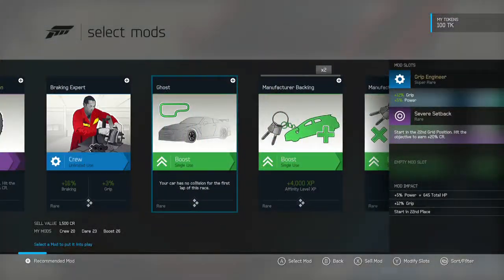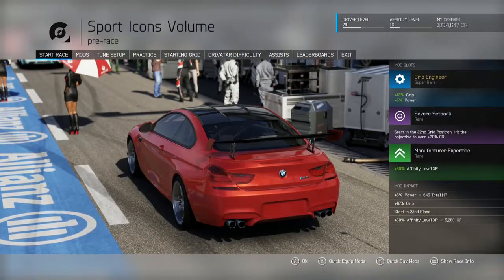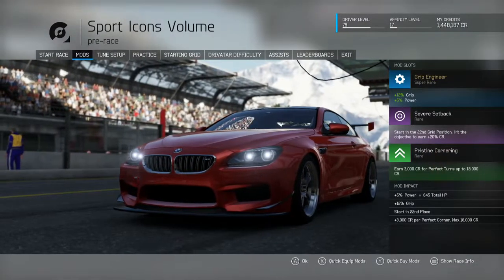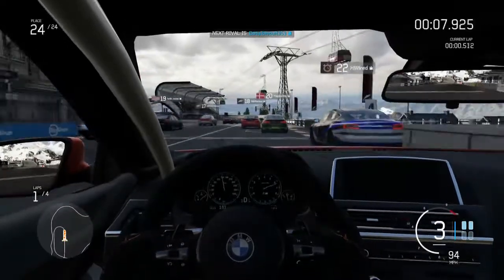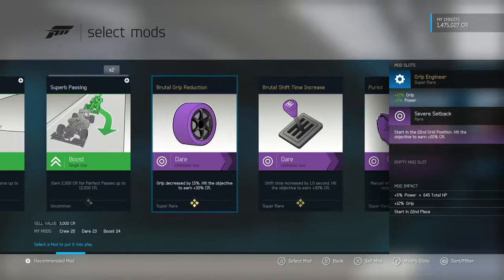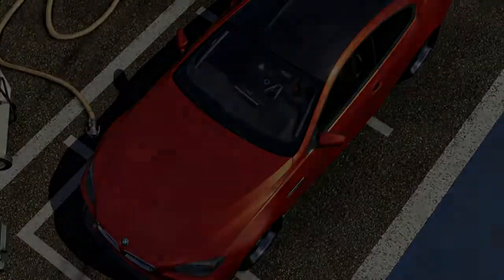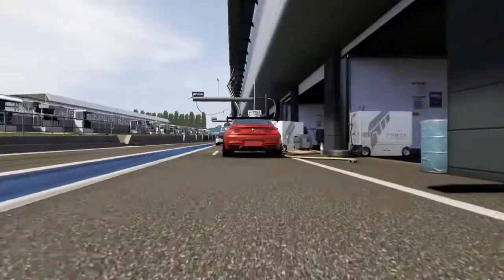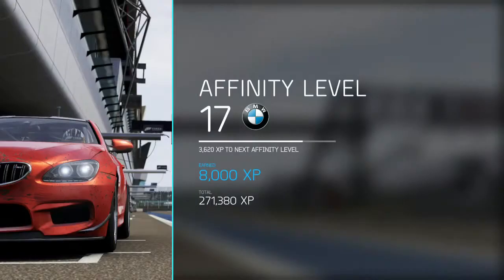Dre Plays: Forza Motorsport 6 [Episode 17] - Therapy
No, I dunno why I spoke so much about stuff in this episode, either.

for Blogs, Podcasts, and extra content!